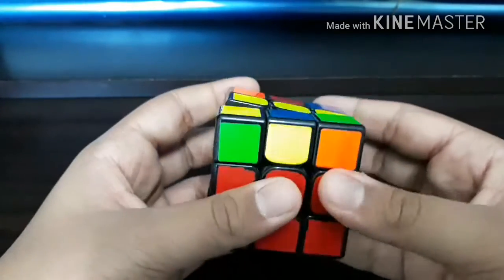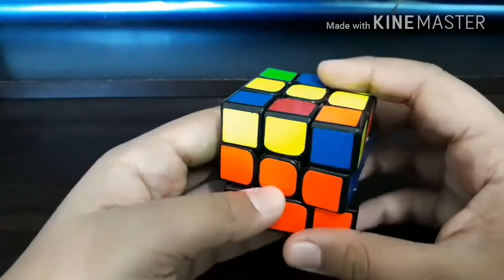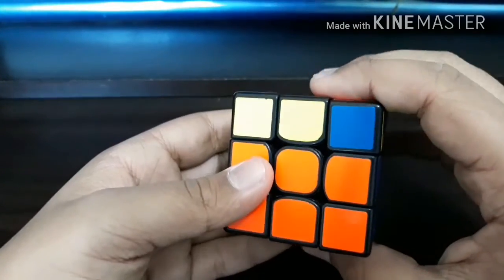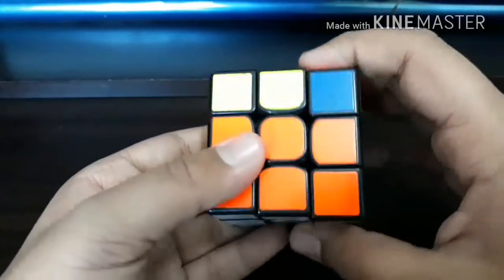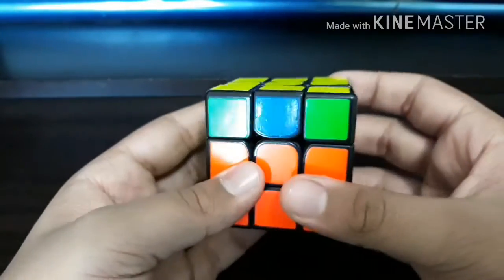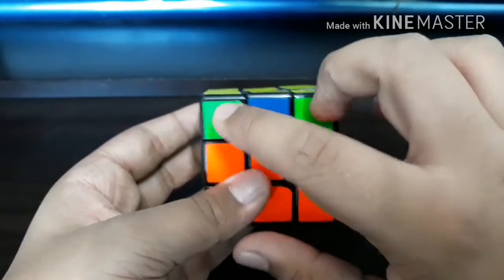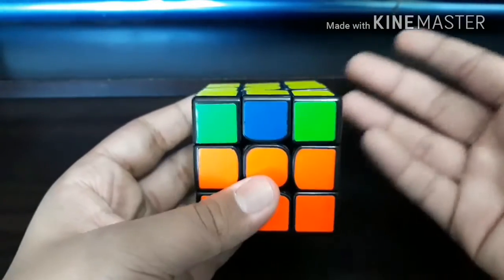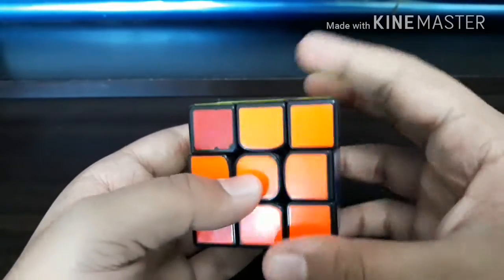RANDOM TWELVES EP.1!!!!!!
This is gonna be a series containing the reconstructions of my 12 sec solves!
Hope you learn something from my series...
KEEP CUBIN'!!!